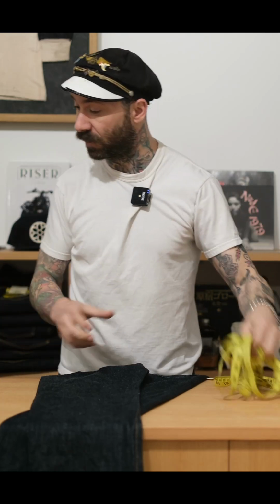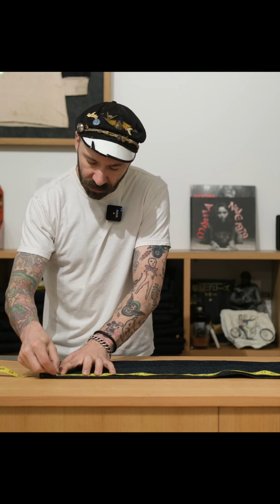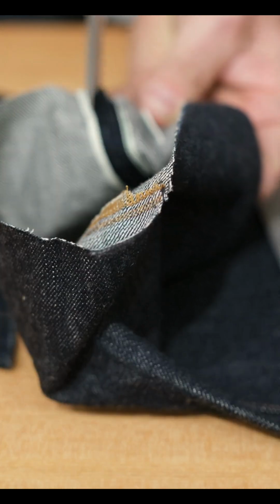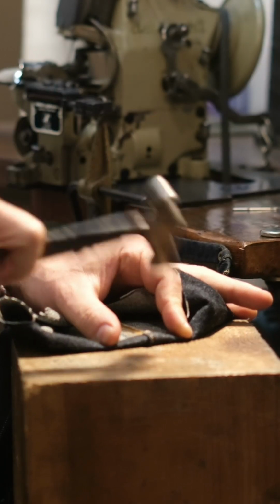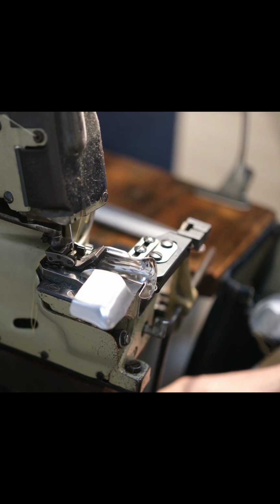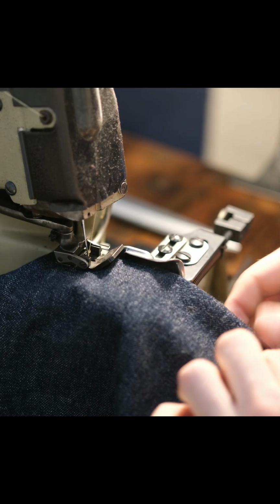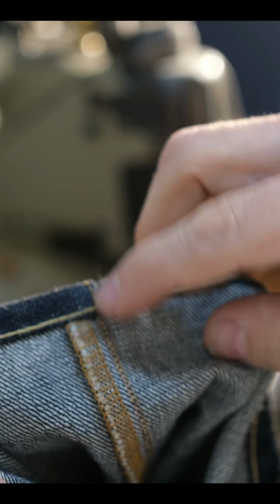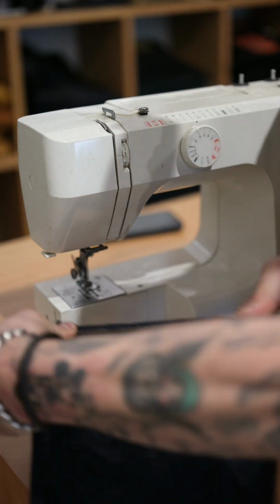Hemming on our Union Special 43200G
just a little 1 2 on how we do